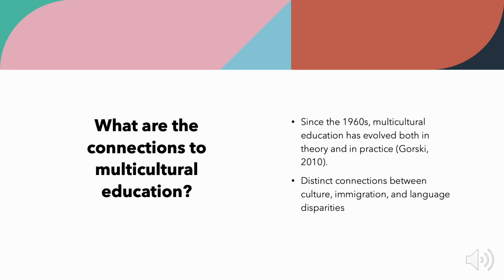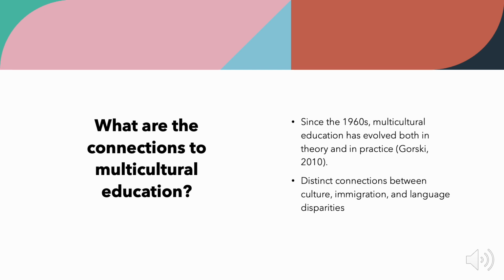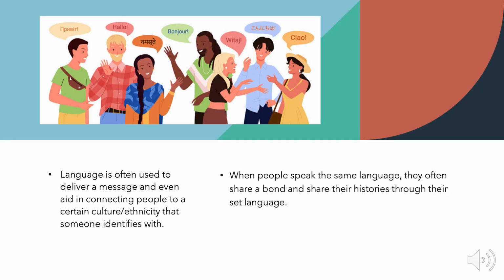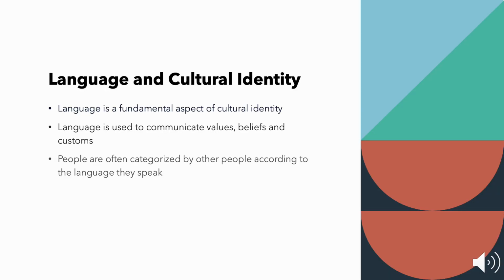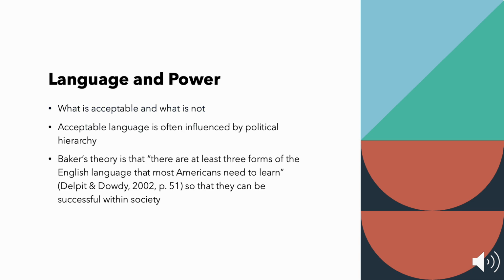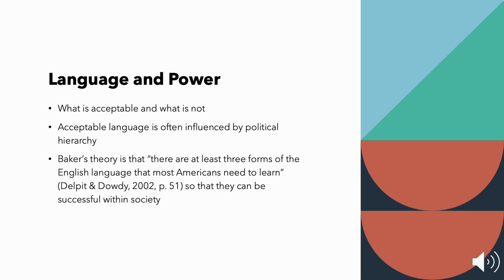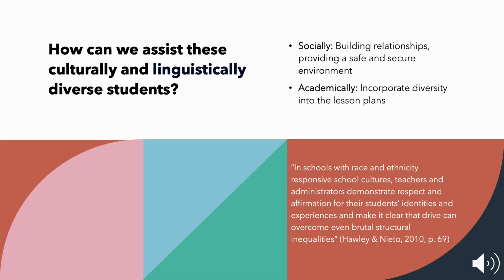Memoir, Memory, and Mastery Presentation